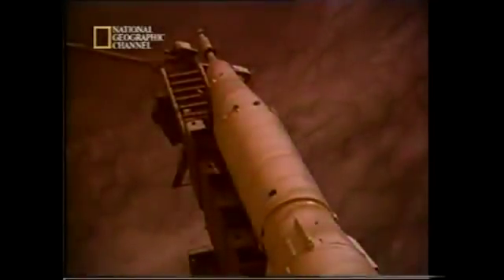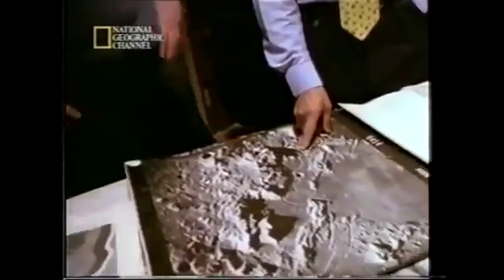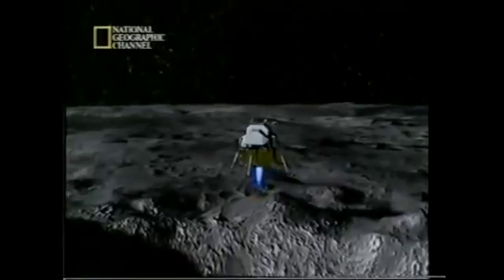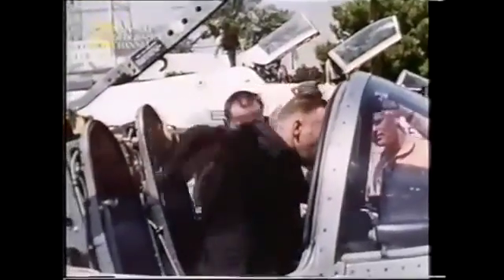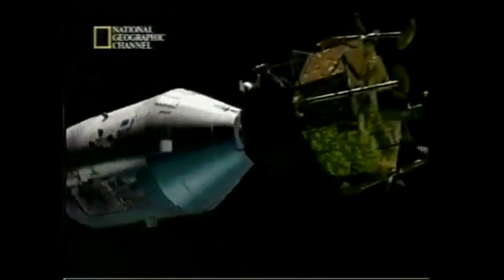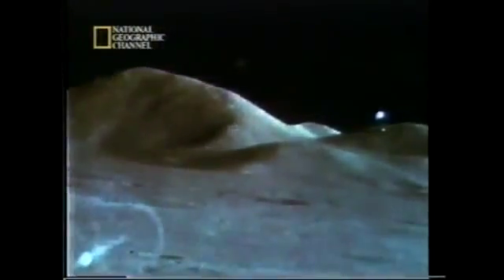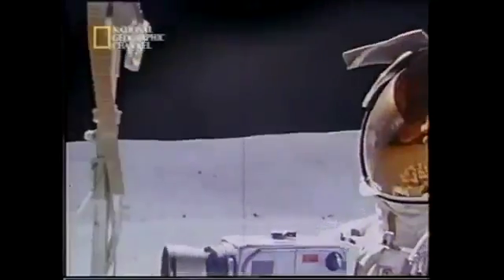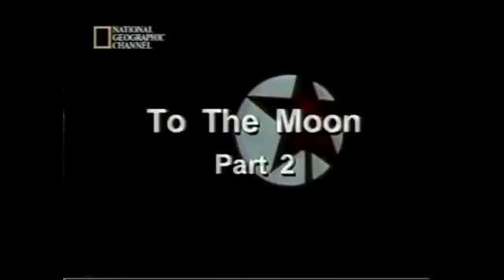To the Moon! 2 of 2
Hello everybody and welcome to race to the moon where 3 teams are competing for the golden prize! The 3 teams are Team Blue Squid, Stamps, Chache. Team Pink Amy, Salem, Mousey. Team Green.

Lets play Finding Paradise on the PC! Finding Paradise is a story-driven experience about two doctors traversing through a mans memories to artificially fulfill his last wish. ▻ Finding.